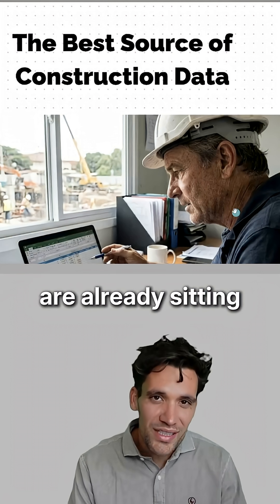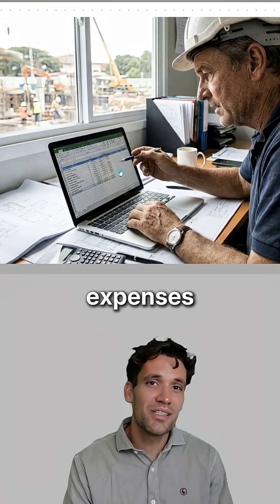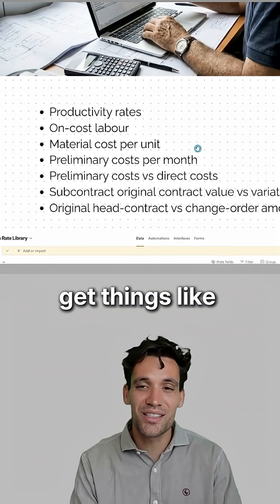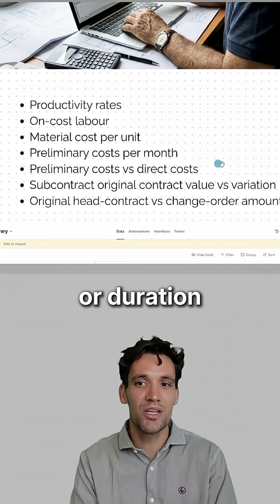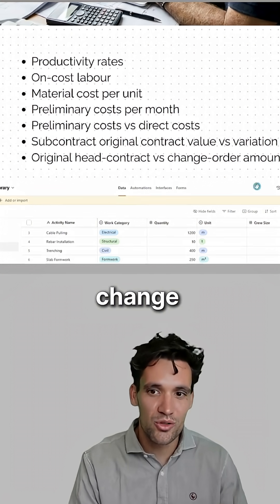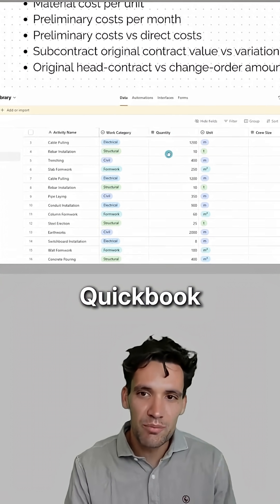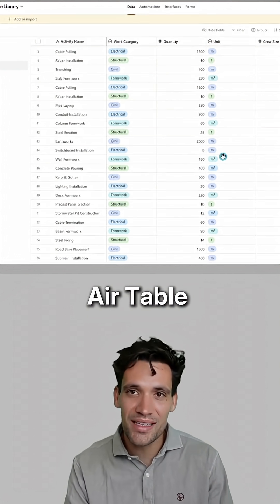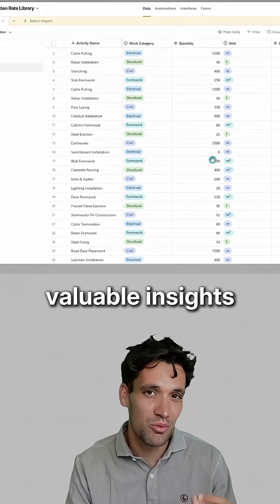The Best Source of Construction Data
This video details how construction companies can leverage their existing revenue and expense data to gain valuable insights, emphasizing the importance of proper `data analysis`.
By organizing this data effectively and comparing it against key quantities, businesses can achieve better `cost control` and accurate `cost accounting`.
Understanding `data ownership` and utilizing `financial data` for robust `financial management` is crucial for optimizing business performance and using effective `business management tools`.